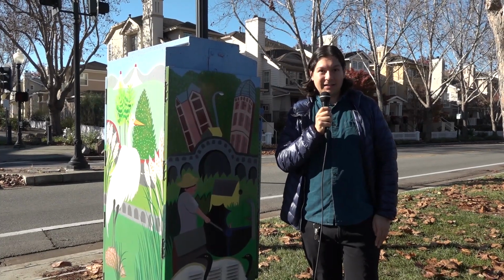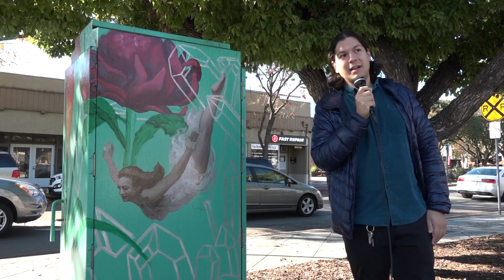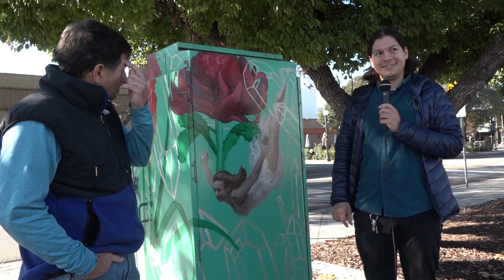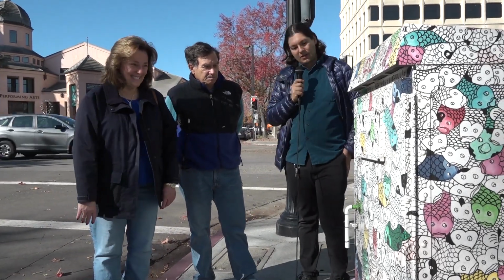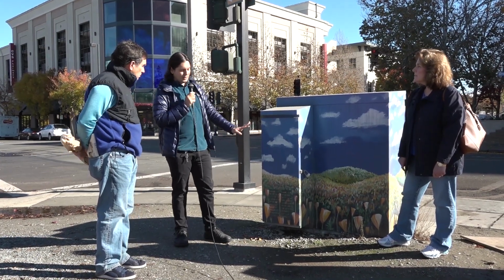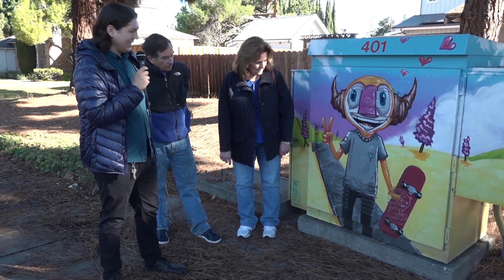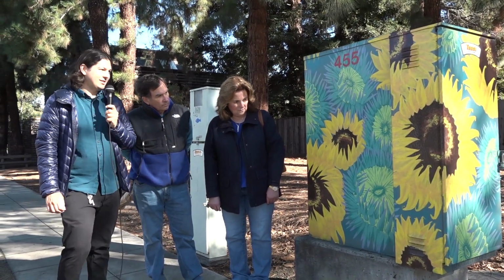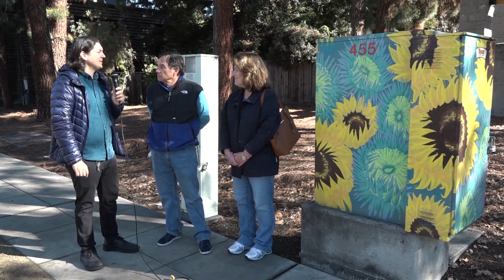Sidewalk Studio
This program was aired on KMVT15 Community Media.